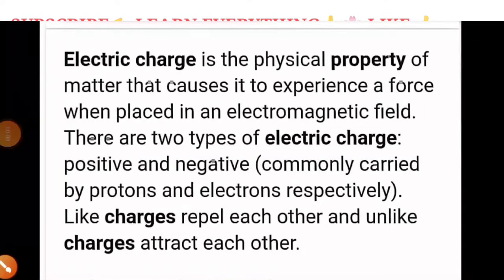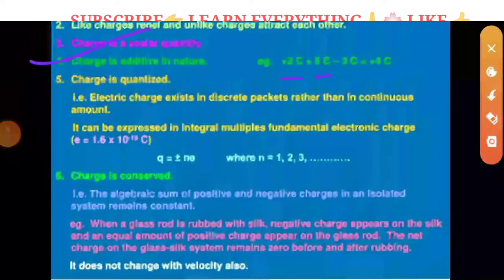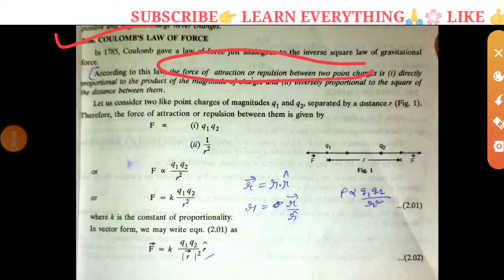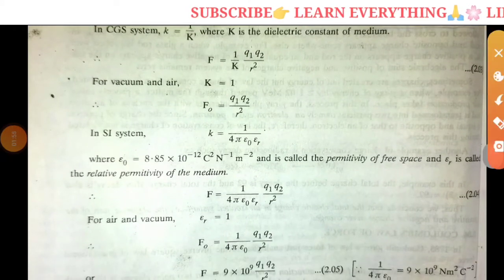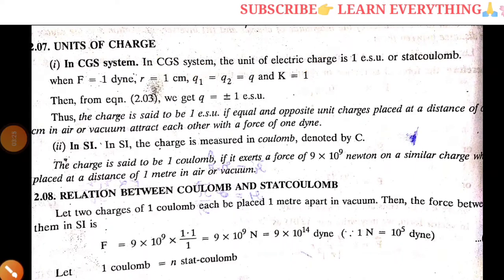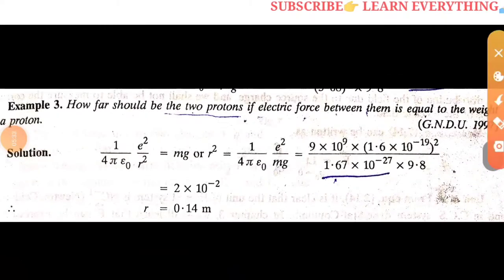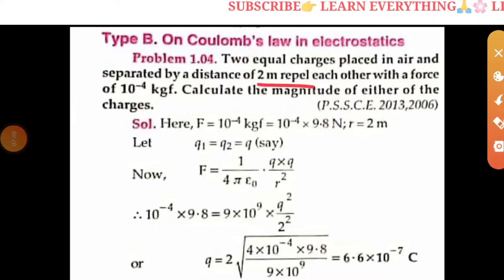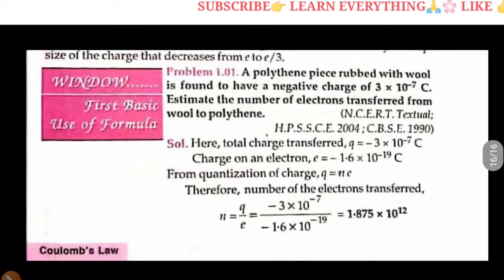Master cadre//Electric charge Properties and coulomb law//Electricity and magnetism PART-5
Welcome to your own channel learn everything for master cadre prepation of Physics Chemistry and mathematics